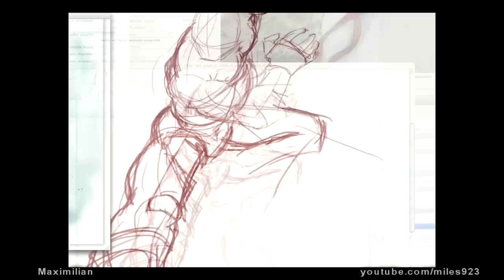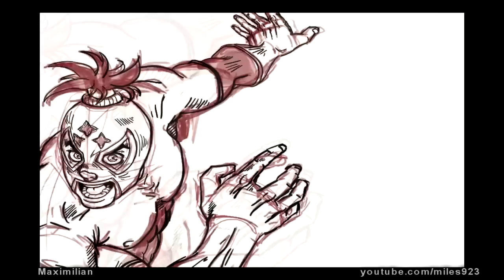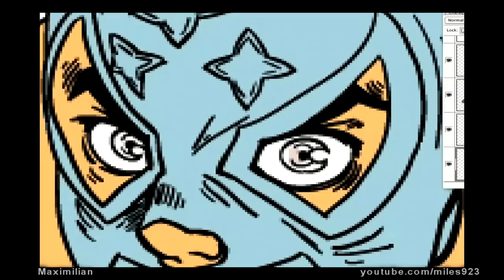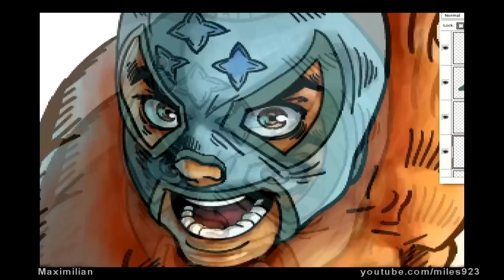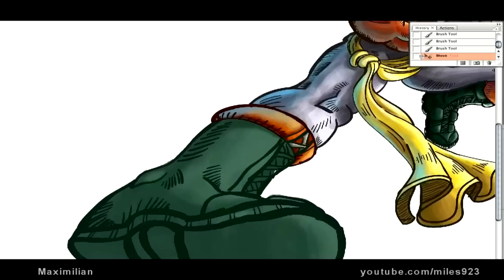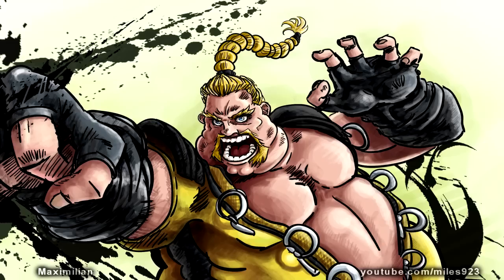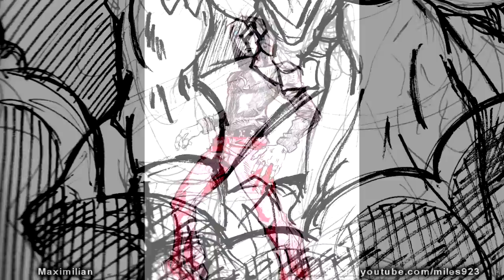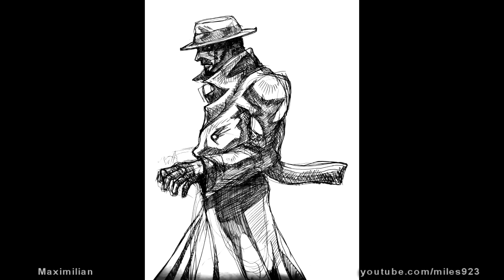Maximilian's Sketchbook - Street Fighter Speed Painting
Brief sketchbook update with all Street Fighter characters. Future sketchbook scans/speed paintings later.